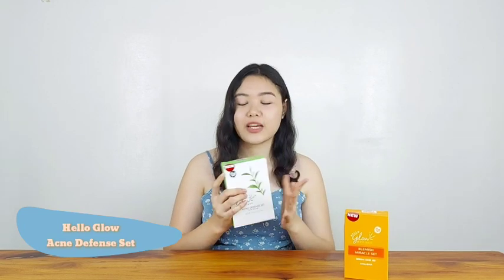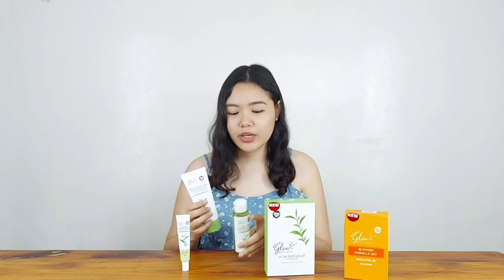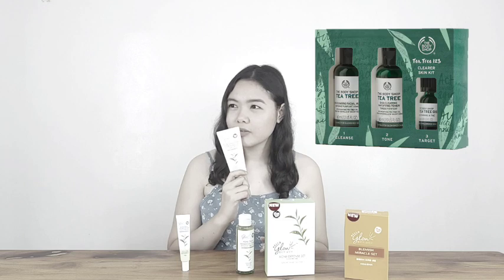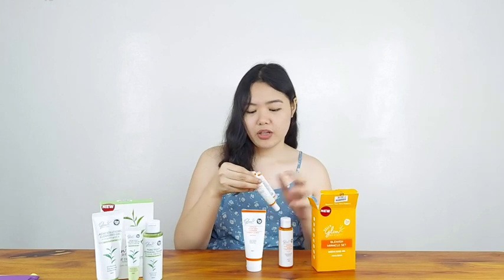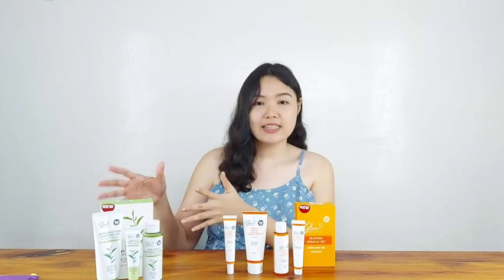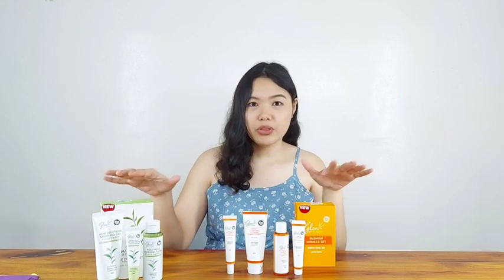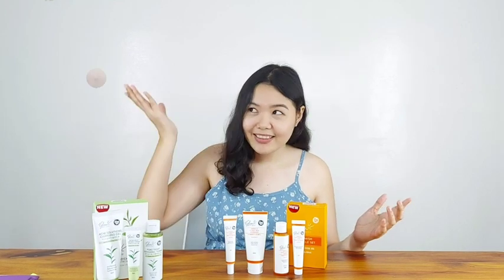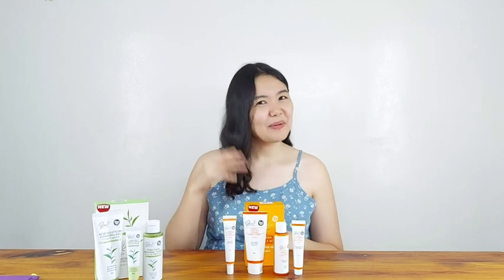Hello Glow Acne Defense Set VS Hello Glow Blemish Miracle Set | Steffy M.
Hey lovely!

I'm SteffyM. just wanna say that i'm not a dermatologist nor am i a specialist i'm just like you trying to figure out whether these products actually work. So try it with me.

Keep Glowing! XOXO

Hello Glow Acne Defense Set
Php 360.00

Hello Glow Blemish Miracle Set
Php 360.00

Get yours at your nearest SM Department Store and Watsons. Marami rin nagbebenta online sa shopee and lazada.